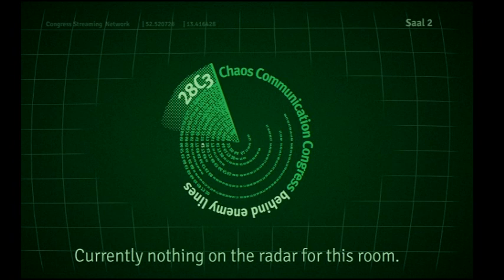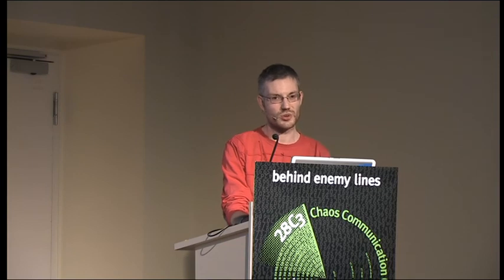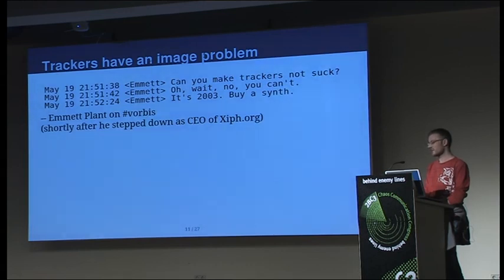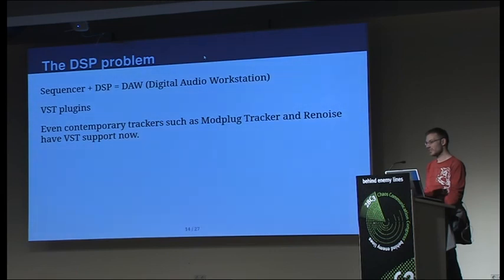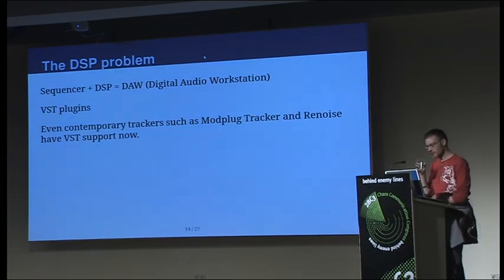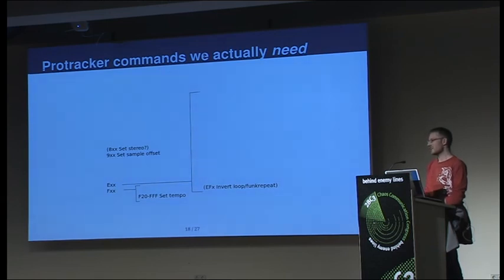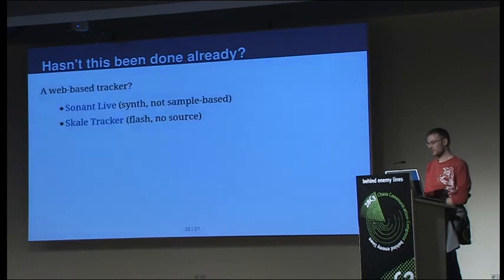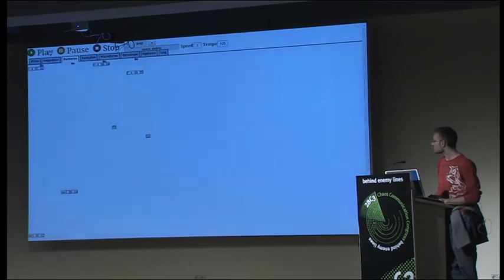28c3: Open source music: Tracking 2.0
Tom Hargreaves: Open source music: Tracking 2.0

Tracking is so 1990s. Nowadays MP3 and other similar formats are overwhelmingly more popular. But is this really a step forward? A (very) brief history of computer music, where we are at now, and why I think people are headed in the wrong direction. And what we can do about it.

Distributing music as recordings is terribly limiting to hackers and tinkerers. Music as source code makes dissection, modification and reuse easier. I will introduce a prototype next-generation tracker for the web, with the ultimate aim of being a way to not just create but also distribute music, and to collaborate on music creation: Github for music, if you will.

As a music creation tool, trackers have been displaced in popularity because they are:

    Balky (arcane command+parameter syntax, steep learning curve, have slowly grown by accretion without regard to comprehensibility)
    Underpowered (many useful DSP effects are unavailable)

As a music distribution tool, tracked formats have been displaced in popularity because they are:

    Not ubiquitous (people may not have playback software)
    Underspecified (hence behaviour differs across implementations)

I believe all of these problems are soluble, and I'm going to talk about how. "modplayjs" (a working title which may well change by December) is a tracker written in javascript. While capable of playing existing module formats, it is primarily a playground for experimenting with shedding two decades of accumulated baggage, and is currently under heavy development.